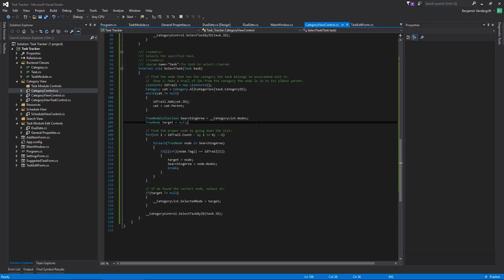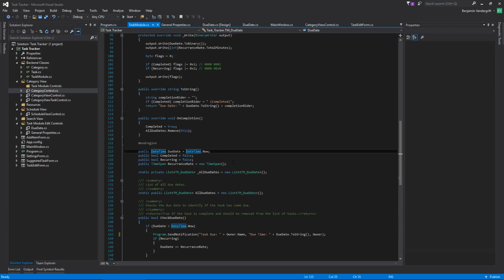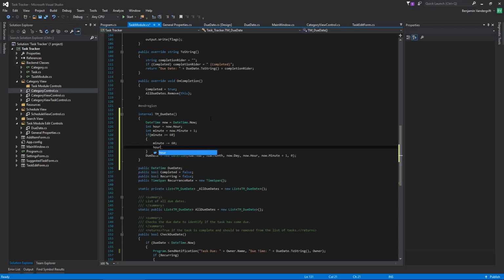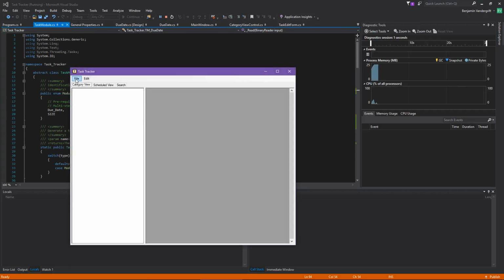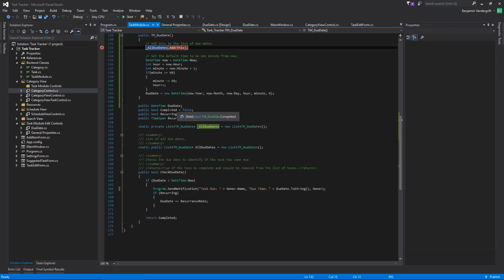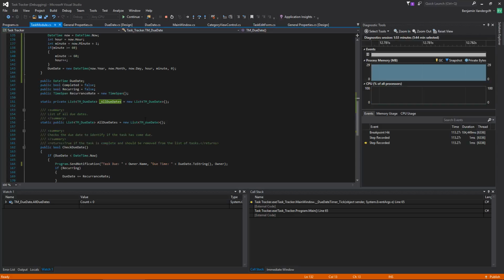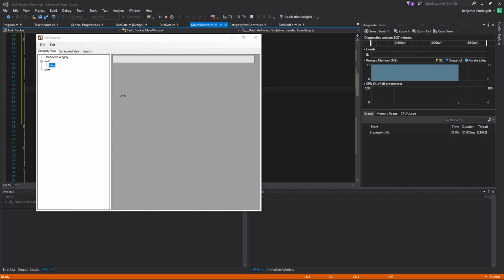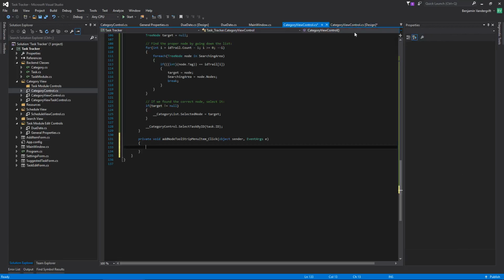Let's Program! - Task Tracker - Part 13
I work on getting timer notifications to show up. This sounds easy, but requires a lot of debugging.